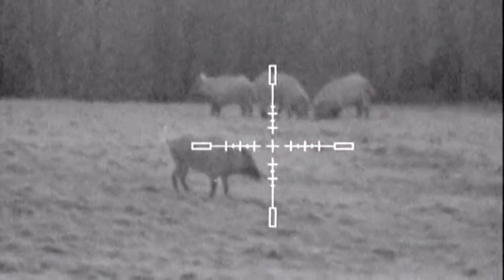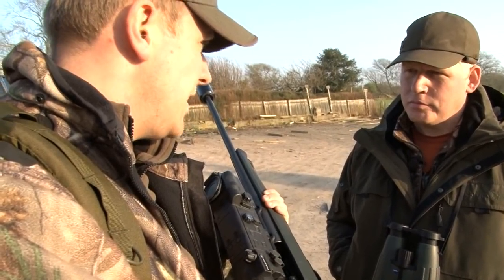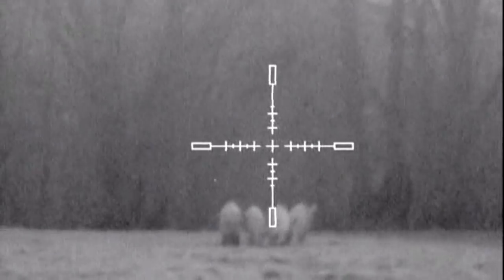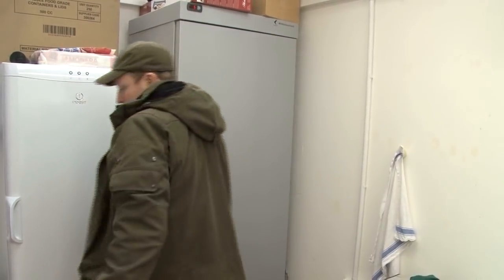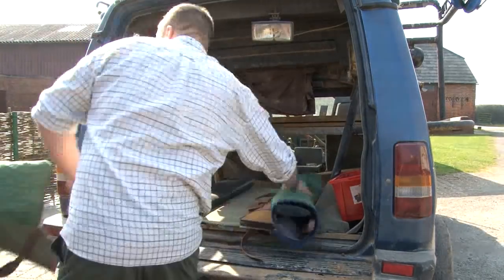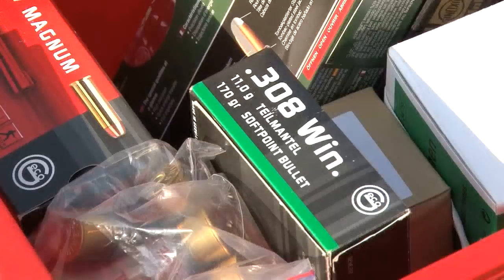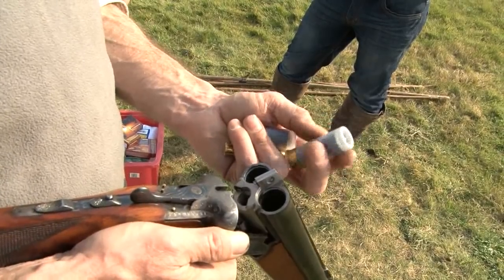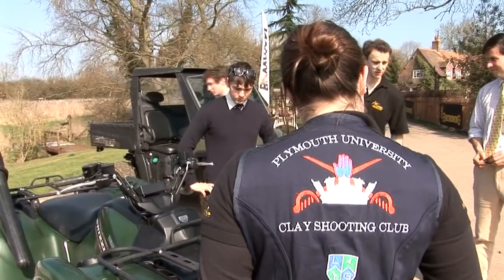Fieldsports Britain - White wild boar and university clay championships, episode 122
It's a wild boar special this week on Fieldsports Britain. They are blonde, they are French and they are on the rampage in Sussex. For the first time on British television, you a can follow a British wild boar hunt including the moment shooter Simon Barr pulls the trigger. Meanwhile Roy Lupton and Tim Pilbeam are arguing (and laughing) over which rifle to use for driven pigs. And the Oxford Gun Company is hosting University Challenge with guns - it's the UK university clay shooting championships. It's all in this week's

Shares
To find out how to join the Fieldsports Nation, visit FieldsportsChannel.tv/shares or to sign up and pledge, go